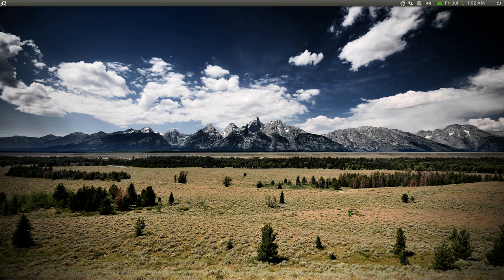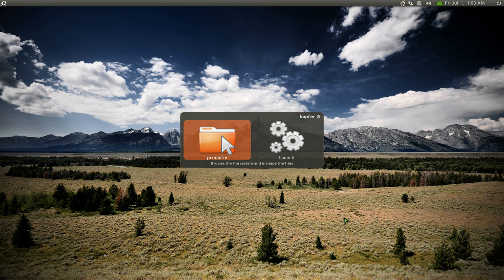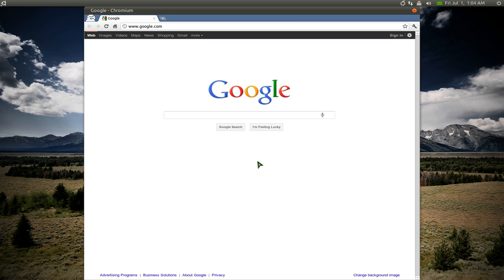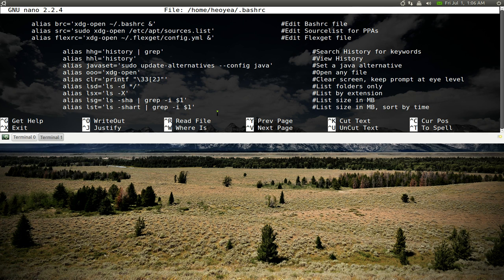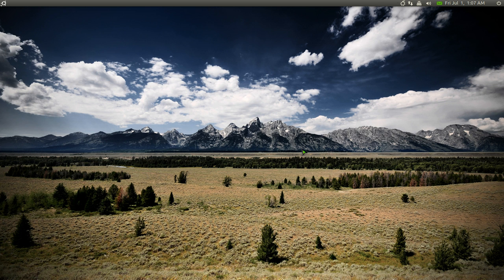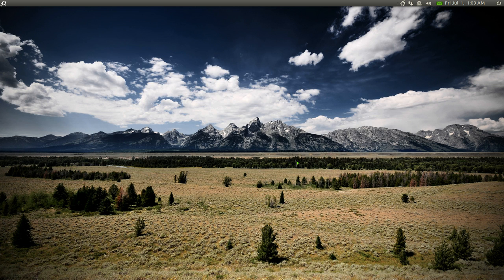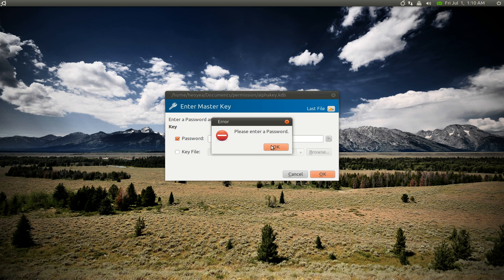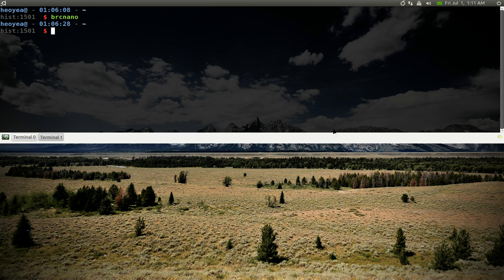Top 10 Linux Apps on Gnome [ gotbletu ]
Not the default, not command line, Apps that i use on Gnome

Search for my videos on these if u need extra info:
kupfer
chromium-browser
awn dock (avant window navigator)
guake
parcellite
vlc
easystroke
shutter
keepassx
pidgin